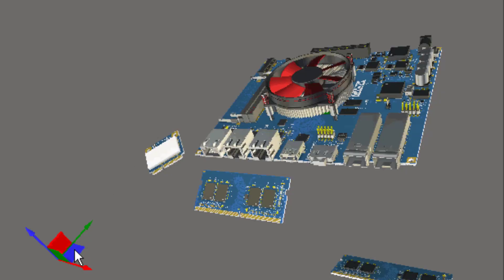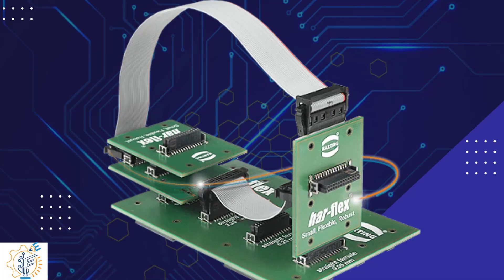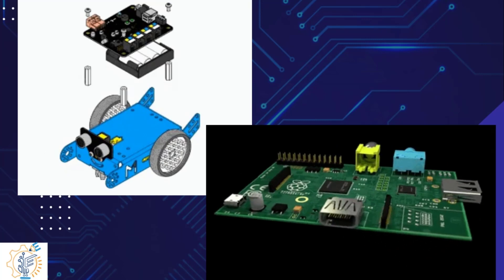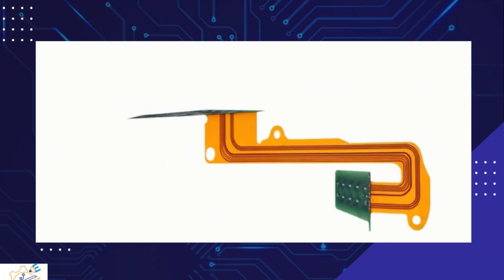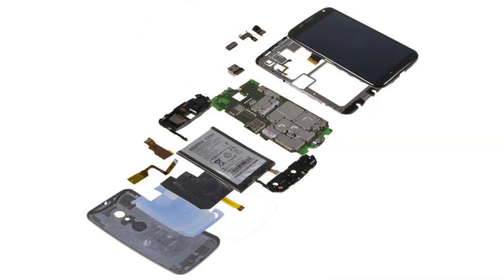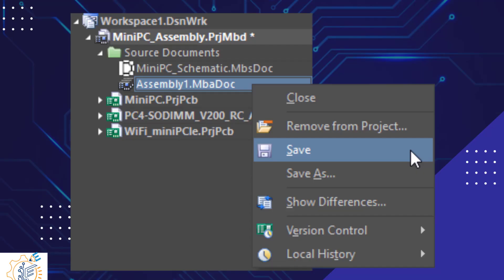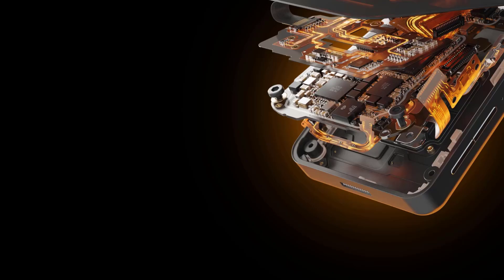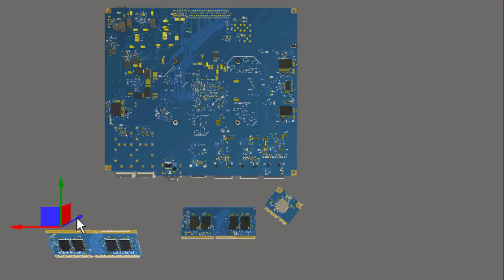Multi Board Assembly using Altium Designer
"Master the Art of Multi Board Assembly: In this comprehensive video, we explore the exciting world of multi-board assembly using Altium Designer. Are you ready to take your PCB design skills to the next level and create intricate projects that involve multiple interconnected boards?

Join us as we delve into the advanced capabilities of Altium Designer that enable seamless multi-board assembly. Our expert presenter will guide you through the process of creating sophisticated designs that integrate multiple PCBs, making it easier to manage complex projects and systems.

Discover the powerful features for defining and validating connections between boards, optimizing signal integrity, and ensuring efficient communication between different board modules. With Altium Designer's intuitive interface and cutting-edge tools, you'll be able to bring your multi-board designs to life, from concept to prototyping.

Whether you're an experienced PCB designer or just starting, this video is a must-watch to unlock the full potential of Altium Designer and revolutionize your multi-board projects. So, hit that 'Play' button and embark on a journey to becoming a multi-board assembly maestro!